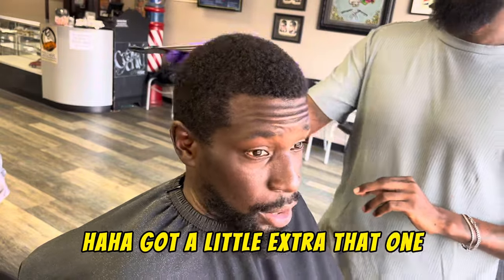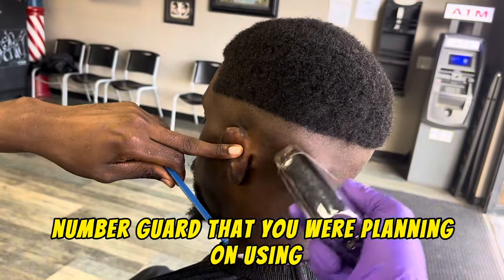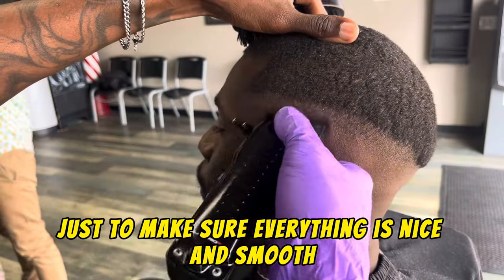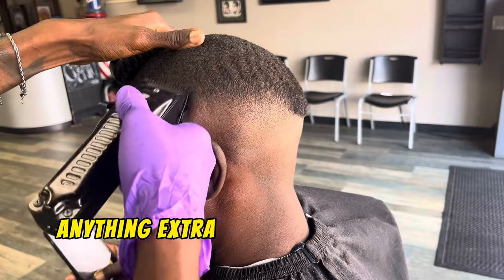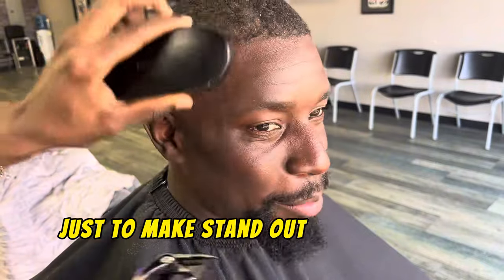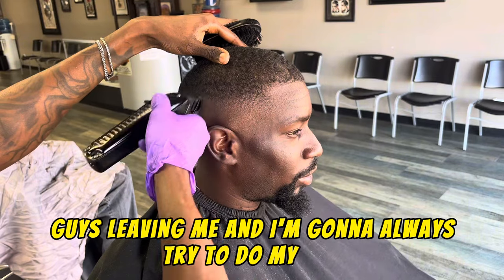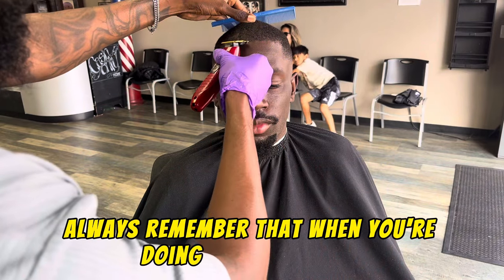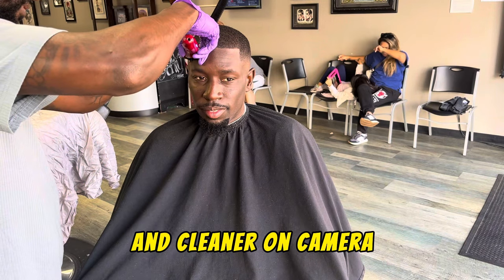He Never Combs His Hair I Had To Use A Pic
He never combs his hair so I had to use a pic even though his hair is pretty short. After taking the time to go through it I was able to fade his hair in 3 easy steps to do this mid bald fade.